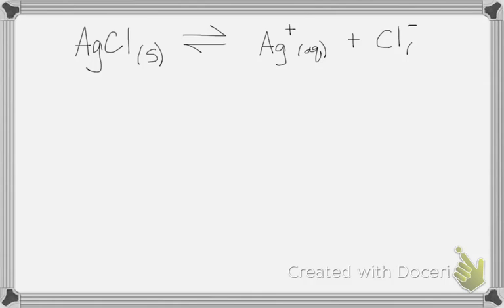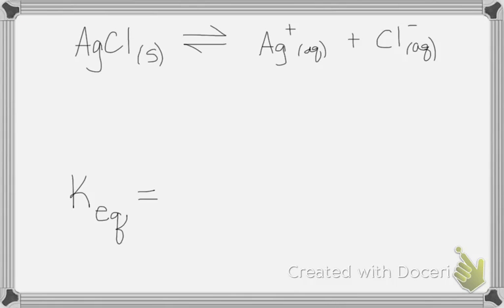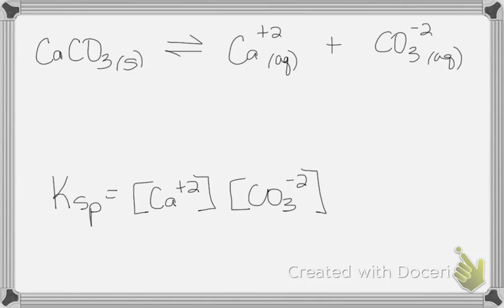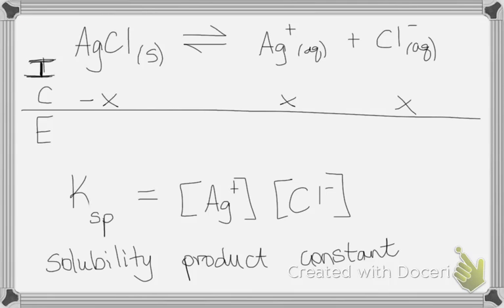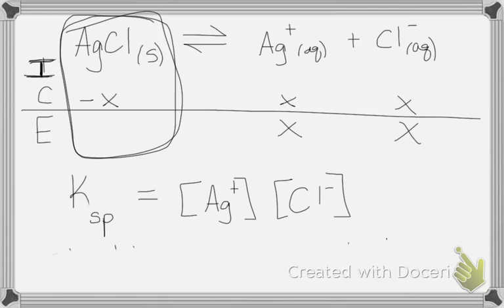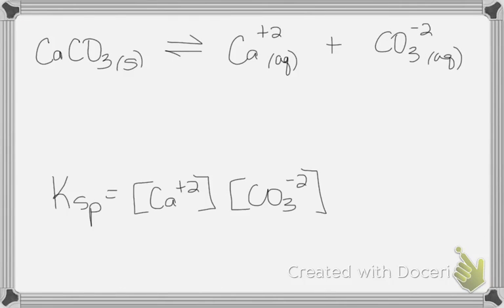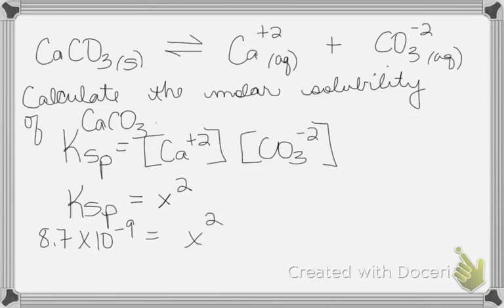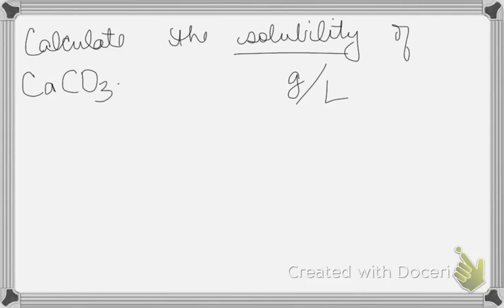Ksp, molar solubility and solubility